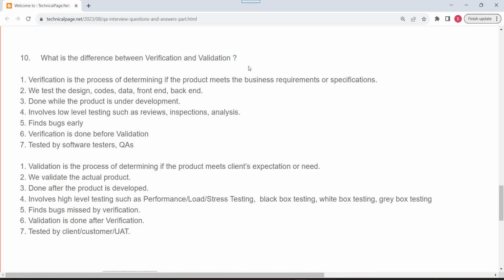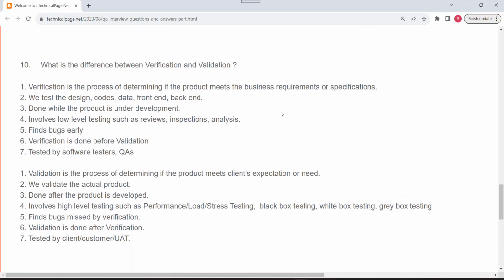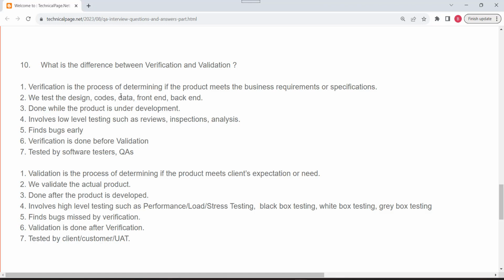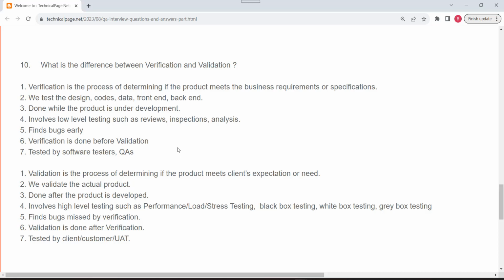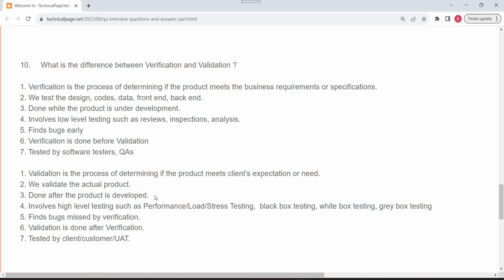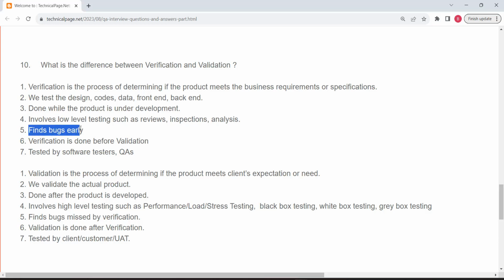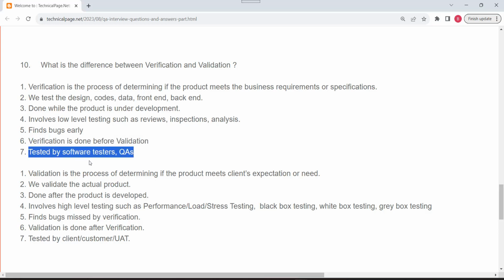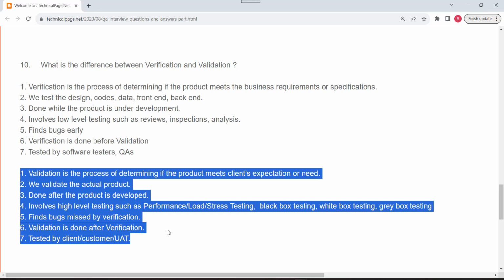Verification and Validation in Software Testing, QA